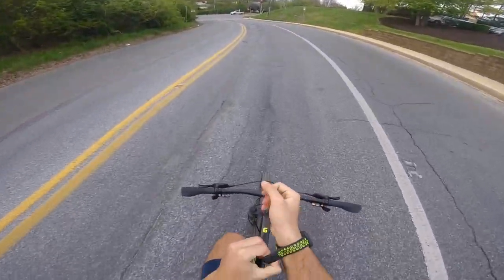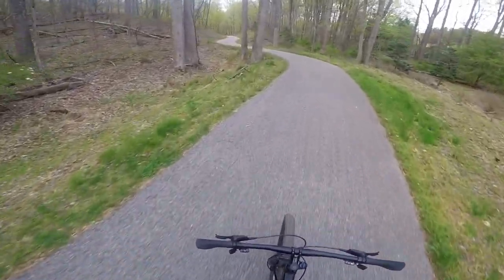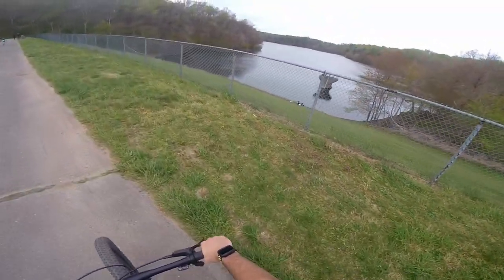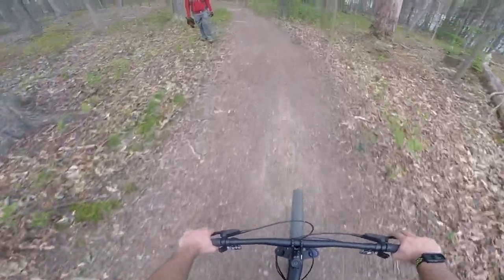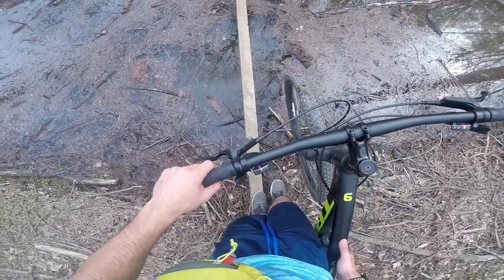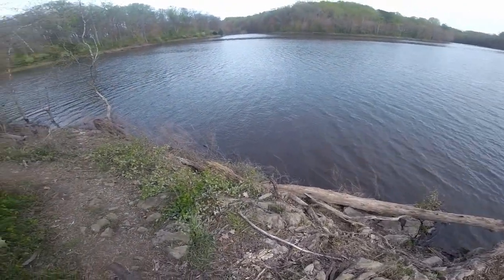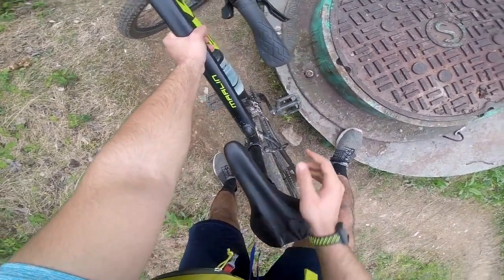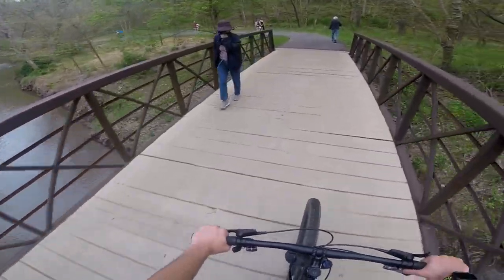Exploring Lake Frank - Riding With Badchok Ep#1